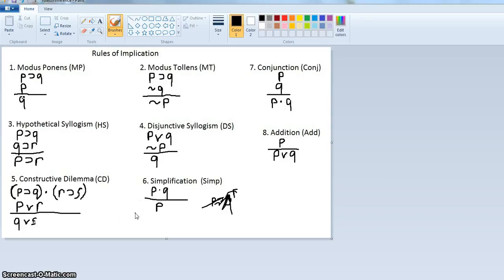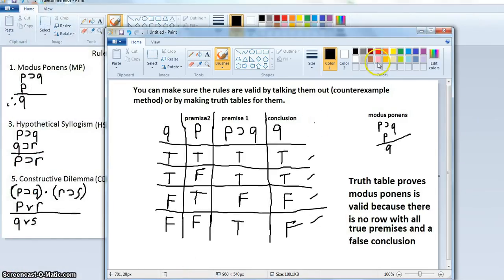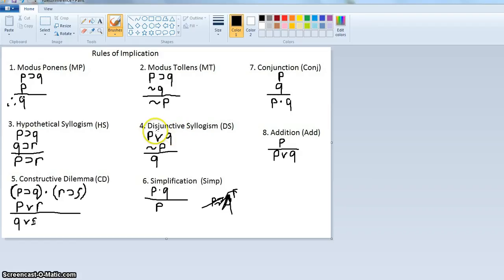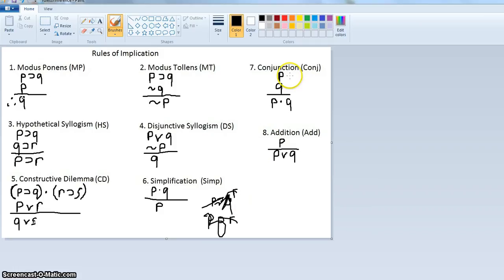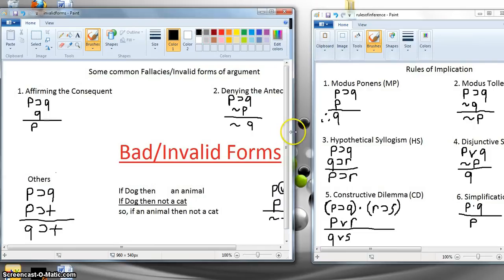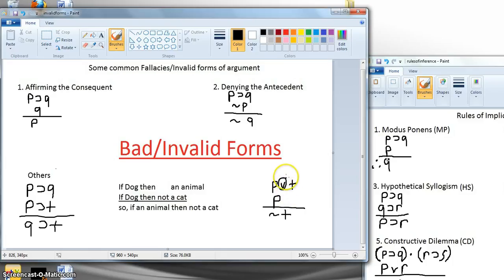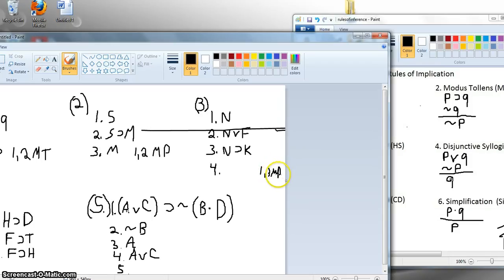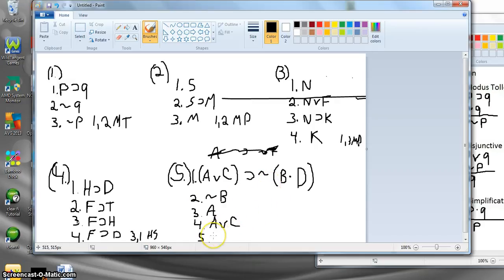Part 7: Symbolic Logic (rules of implication)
I explain the rules of implication, common fallacies, and give some practice in preparation for proofs.